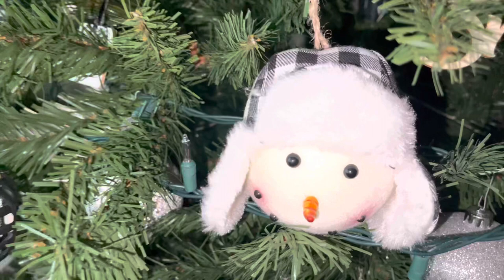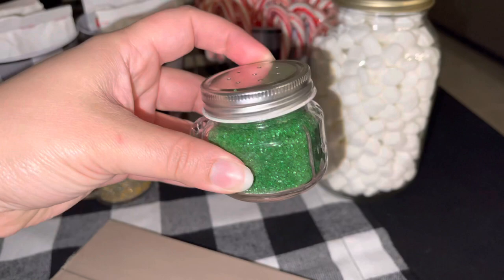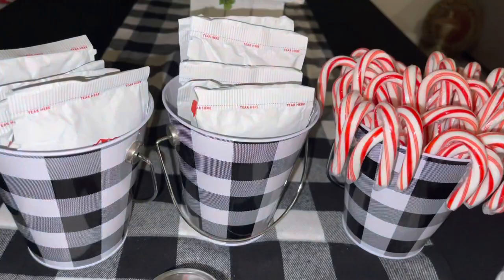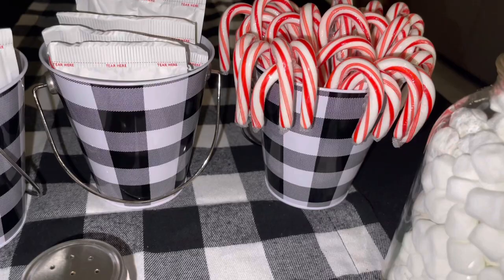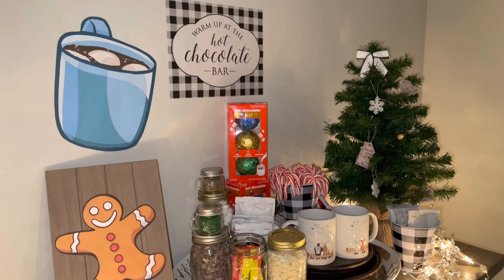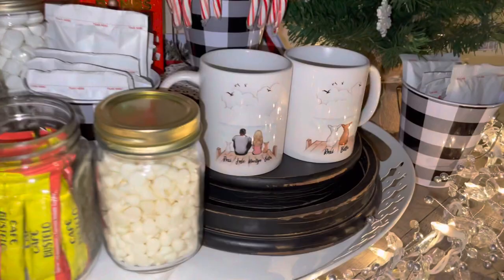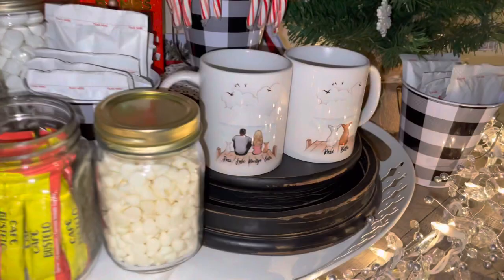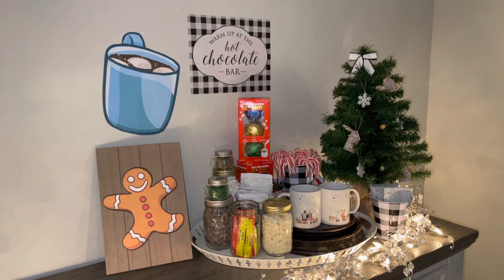SIMPLE DIY HOT CHOCOLATE BAR | Vlogmas Day 7